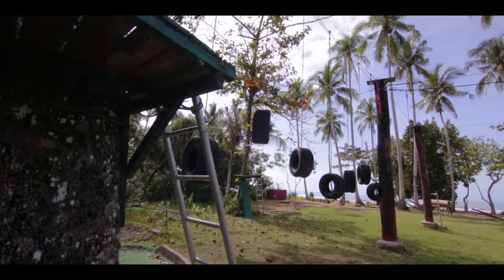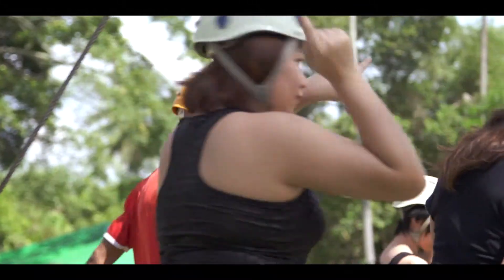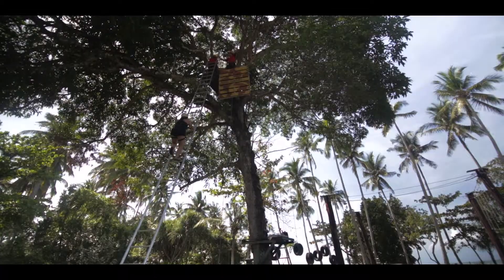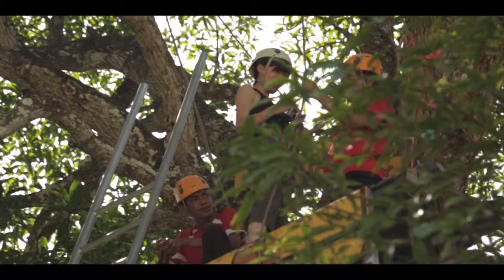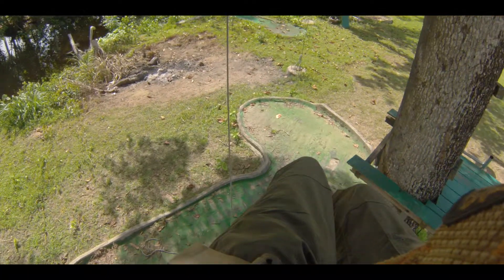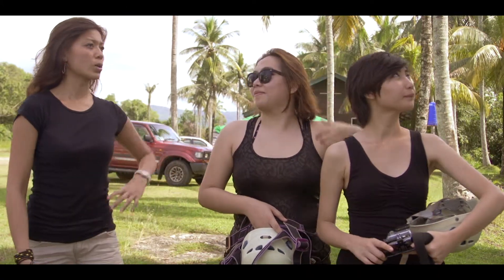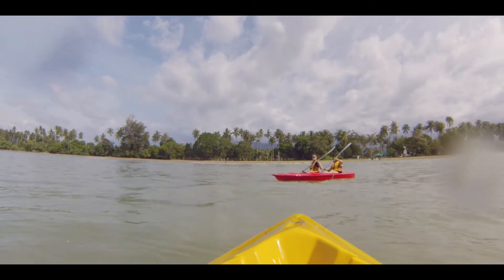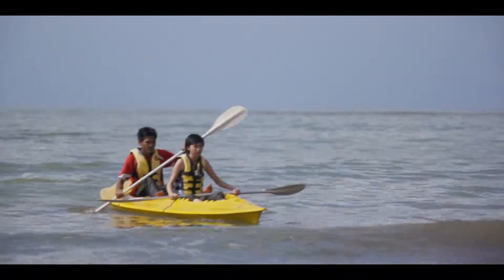Sumandak Adventures : EP 3 - KK Adventure Park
Get "A Glimpse of Borneo" and follow us on 'Sumandak Adventures at KK Adventure Park' in Kinarut,Papar!

In this episode of Sumandak Adventures, NorthborneoTV's upbeat trio of Jo, Evonne and Audrey make their way to Kg, Beringgis Kinarut, for more exciting adventures.

Visitors can look forward to a smorgasbord of adrenaline pumping activities such as quad biking, riding on the beach buggies, bungee trampolines, high rope challenges, kayaking, flying fox, wall climbing, taking the high ropes course challenge, and many more. Be warned though, that the activities listed here all involve an element of risk so visitors are required to sign a liability waiver before jumping the gun.

**Unfortunately KK Adventure Park has closed down. Hopefully they’ll be back to offer more thrill seeking adventures!
KK Adventure Park,
KM26.5, Kampung Beringgis,
Jalan Papar Baru, Kinarut,
89600 Papar, Sabah.